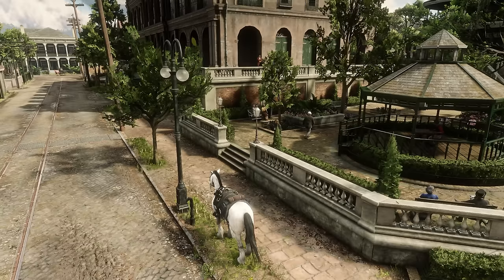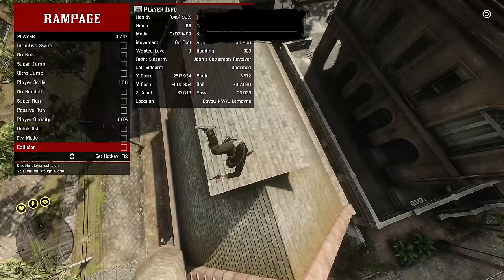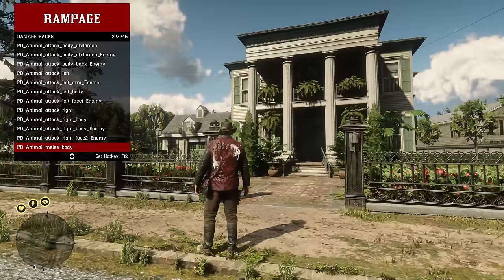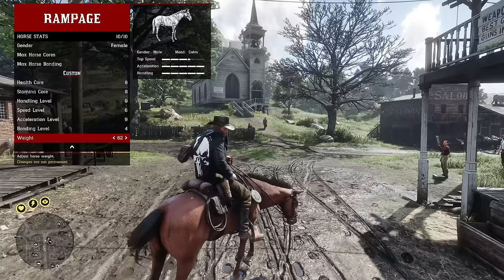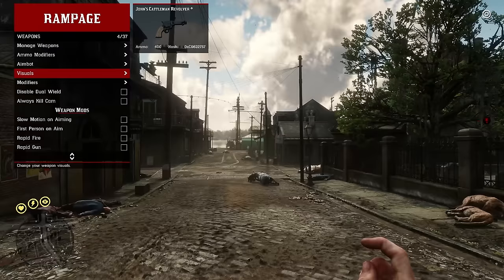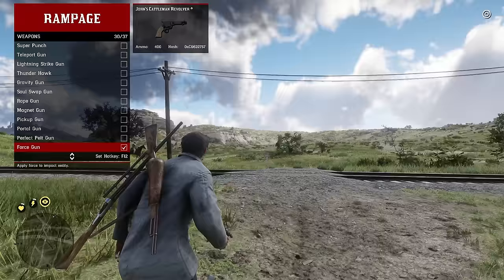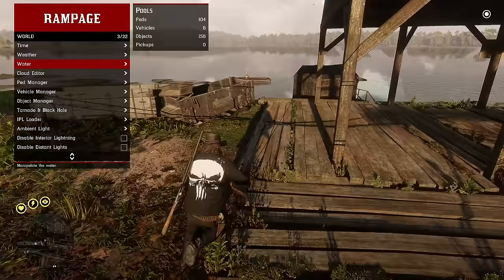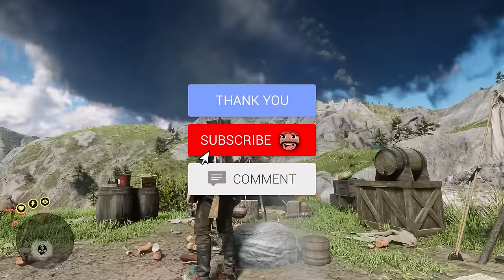The Only Mod You NEED For RDR2 - Rampage Trainer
► My Specs:
►Gamepad/Keyboard:
►Paddle Controller: